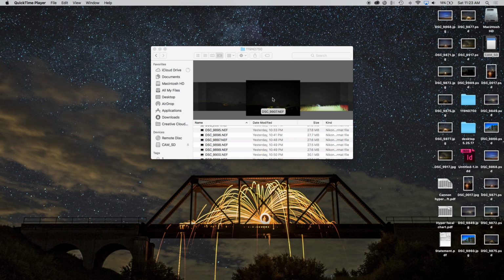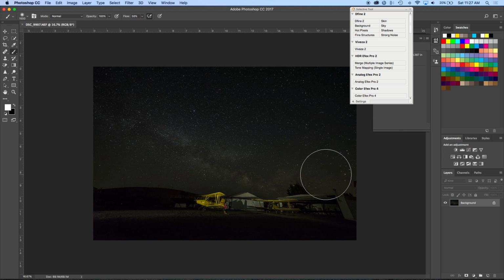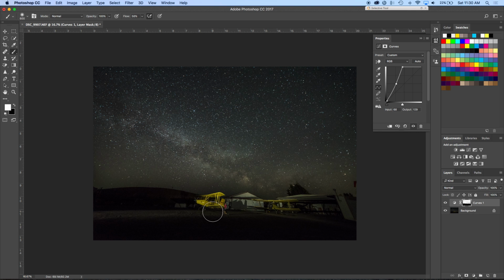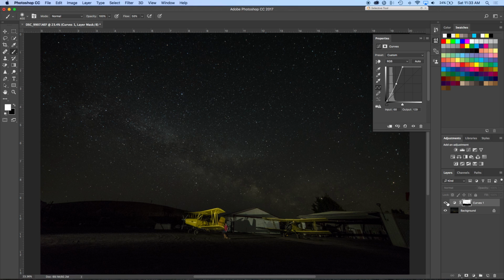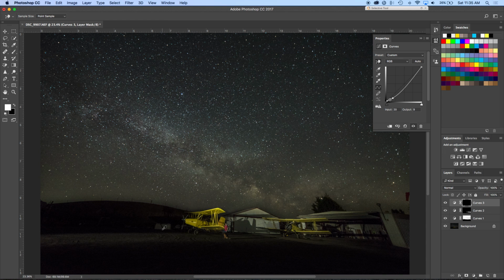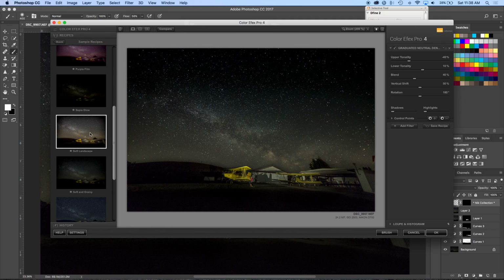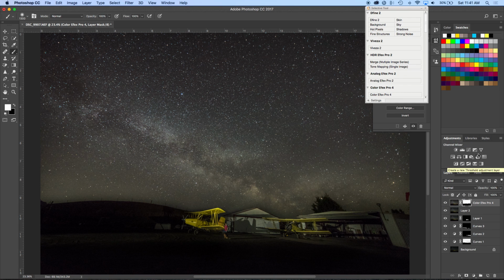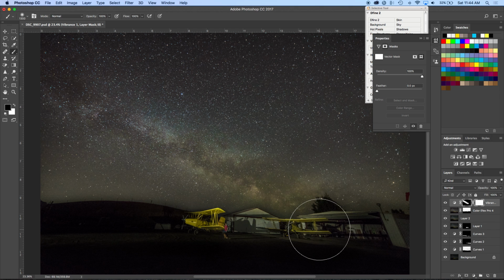Editing the milky way on photoshop Tour Video 2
Video one of the May workshop tour 2016.